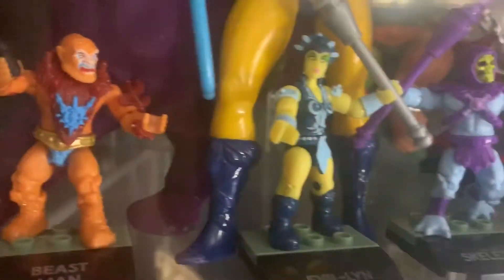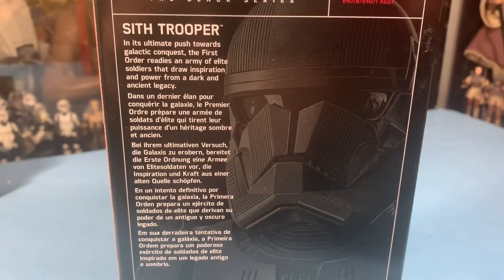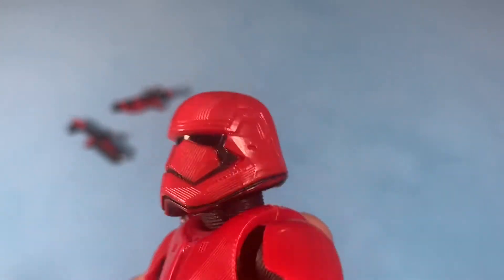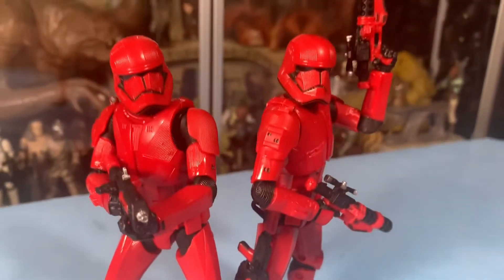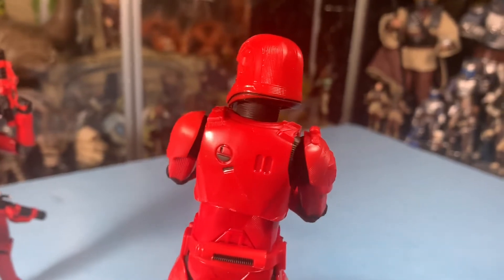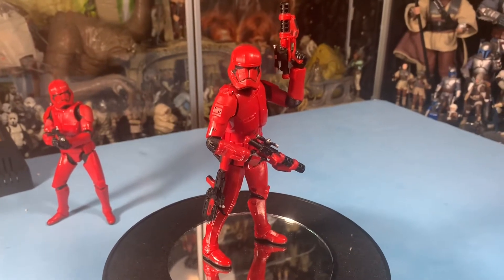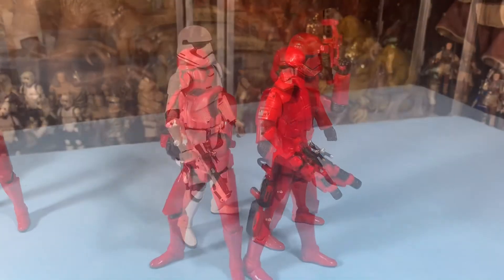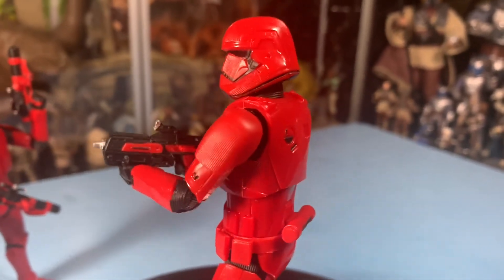Sith Trooper Star Wars Black Series Stormtrooper Action Figure Unboxing and Review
Taking a look at the 6” Black Series Sith Trooper Figure.
-is this guy even in the movie!?

Hello and welcome to The Vintage Geek’s Toy Room. -part of The Super Awesome Geek Show network.

mailing address:
4702 Martinique Dr.